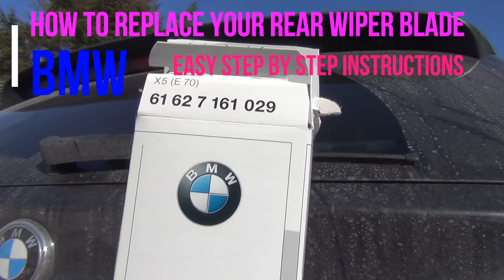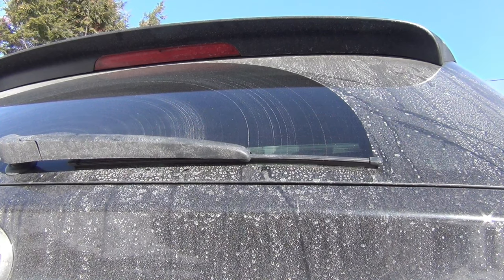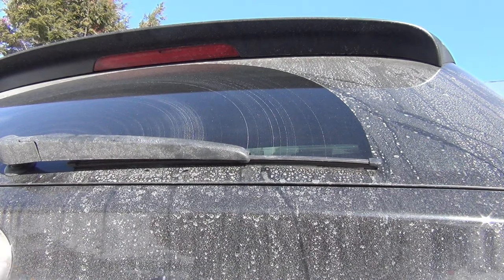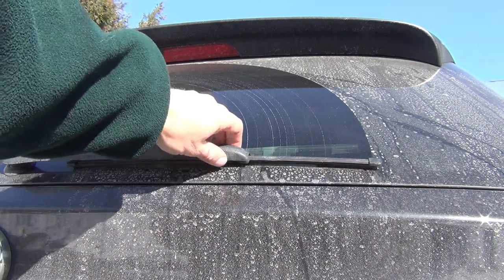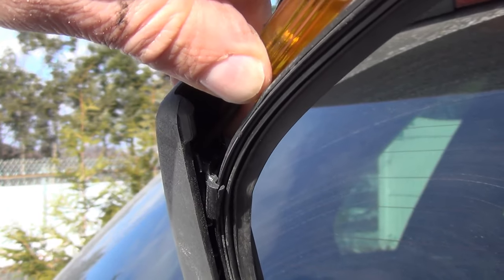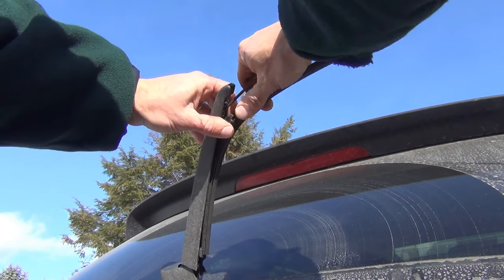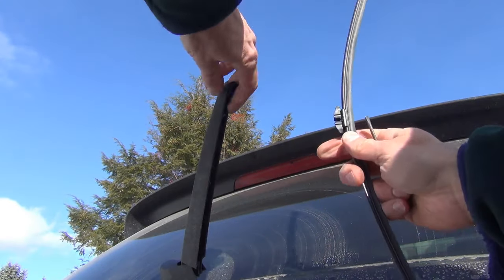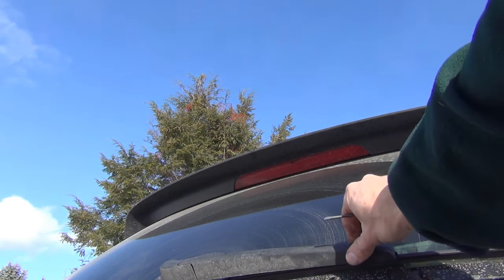BMW Rear Wiper Blade Replacement Easy Step By Step Instruction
BMW Rear Wiper Blade Replacement. In this video I show you how to easy it is to replace the rear wiper blade on your BMW. This applies to most model BMW's with rear wiper. This replacement was performed on a BMW X5 E70.